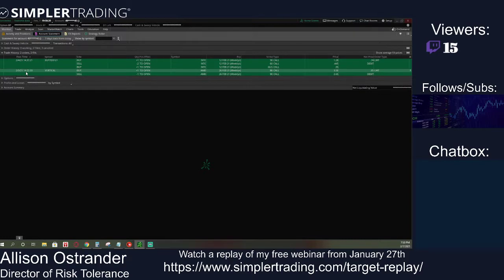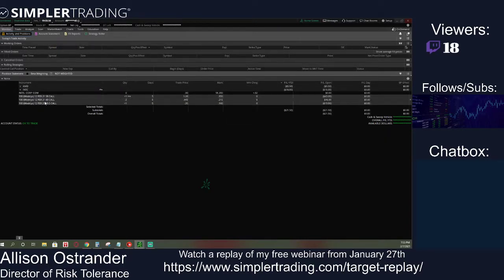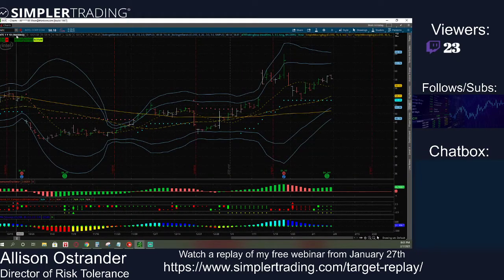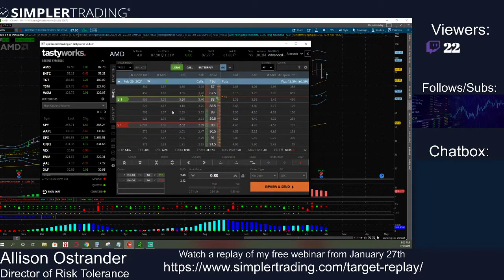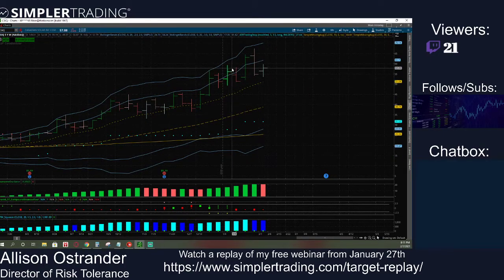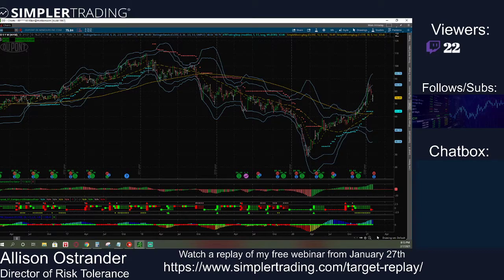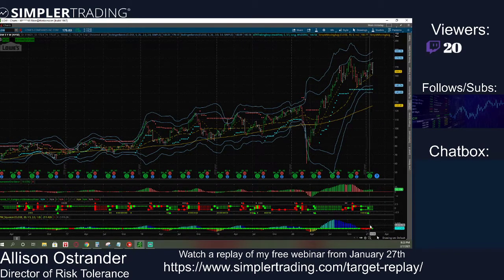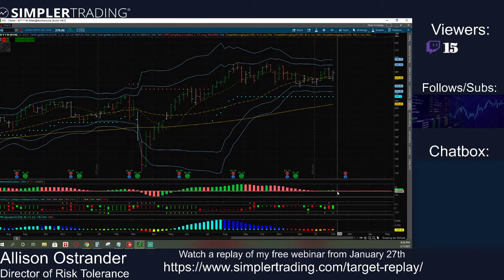2021 $500 Small Account Challenge Update #5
An update on the start of February's $500 Challenge and prep for next week! Join Allison's Profit Recycling Mastery for weekly trade alerts, watch lists, and live trading sessions!

⭐️ Check out Allison's Profit Recycling Class and learn how to trade these setups